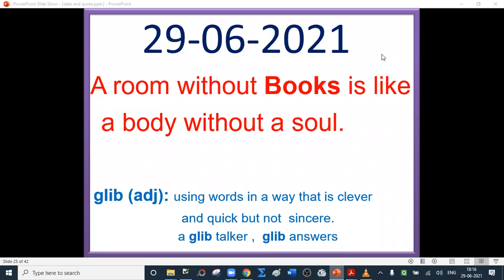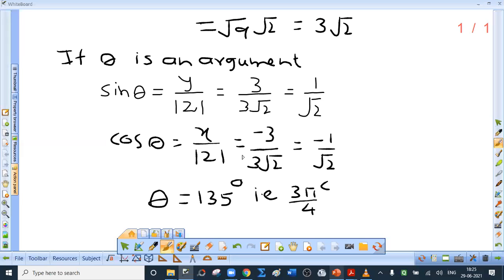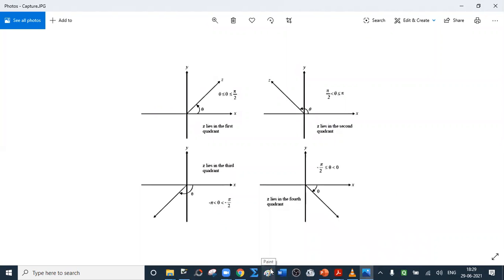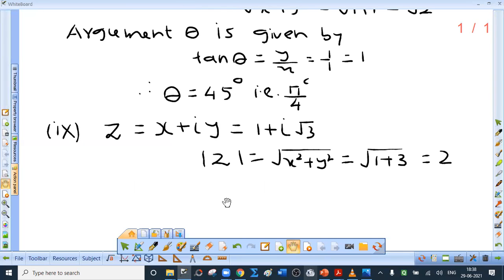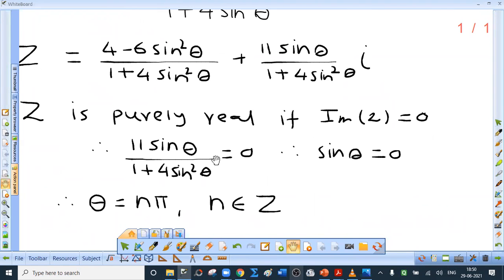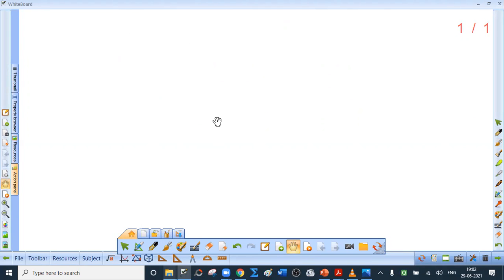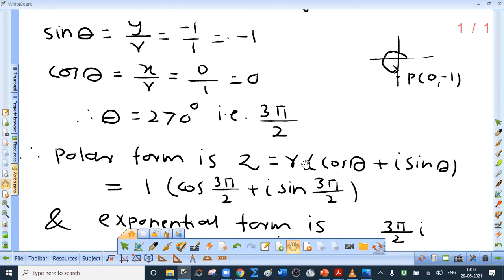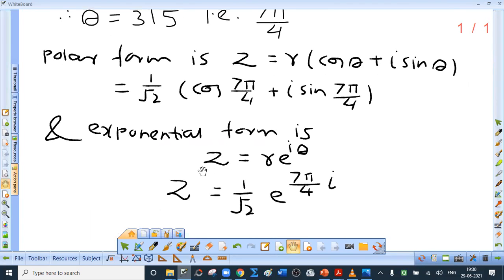COMPLEX NUMBER 7